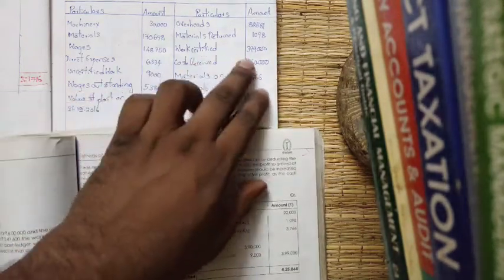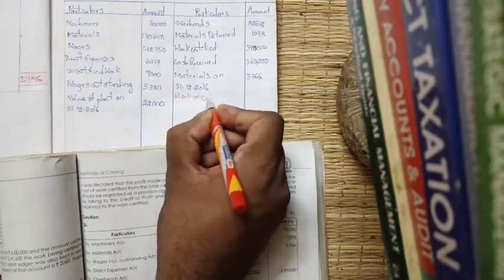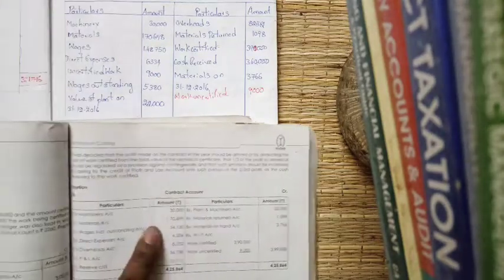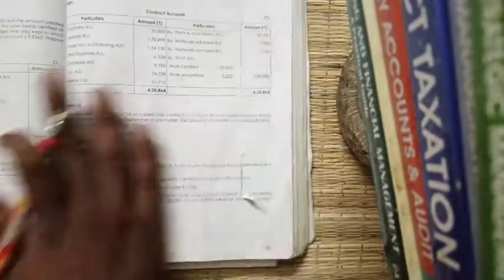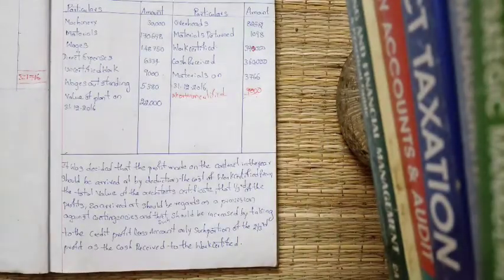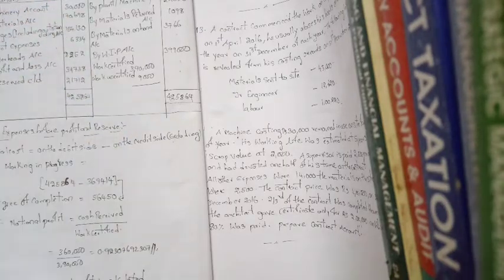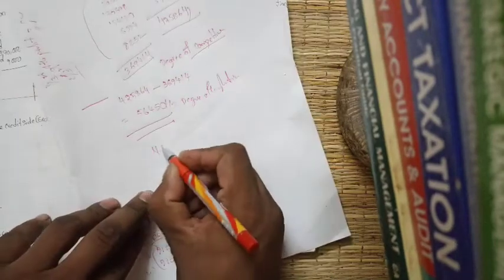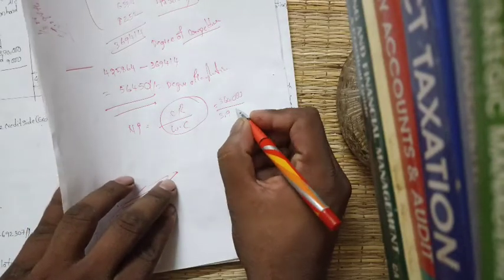CONTRACT COSTING -ILLUSTRATION 12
From the above video I will explain the institute of cost accountants of India parade cost accounting methods of costing sub topic that is contract costing illustration number 12